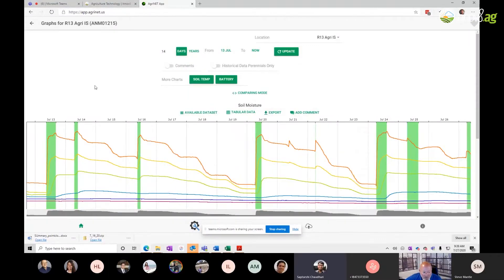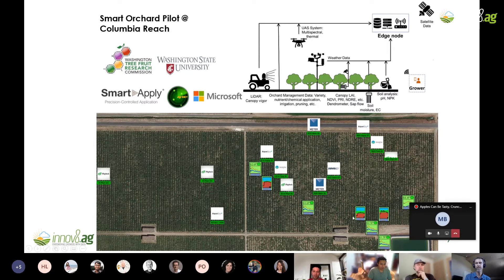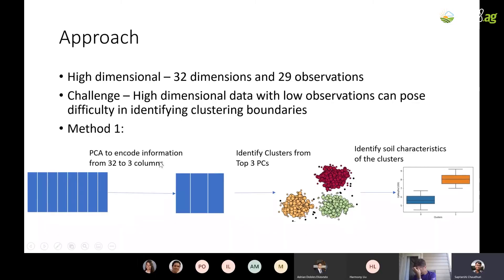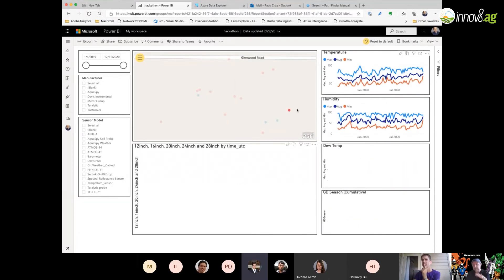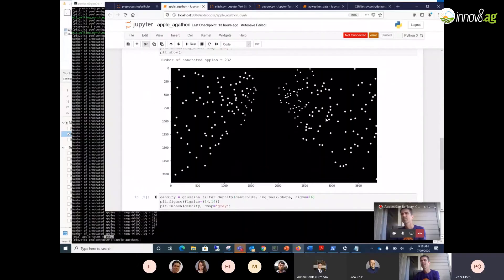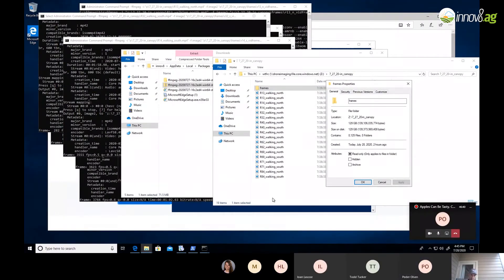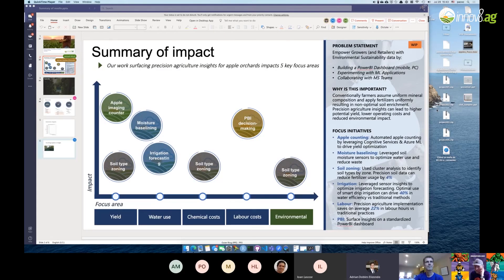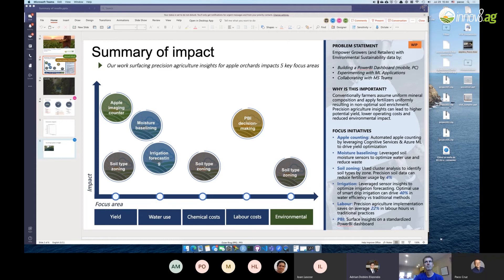Microsoft Hackathon 2020: Apple Orchard Data with innov8.ag